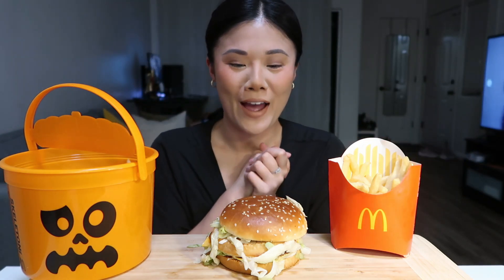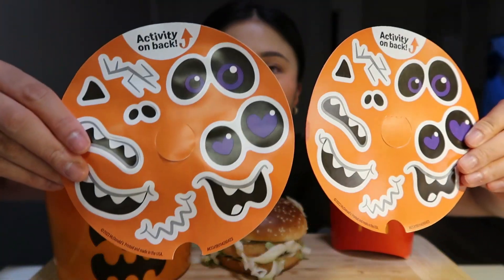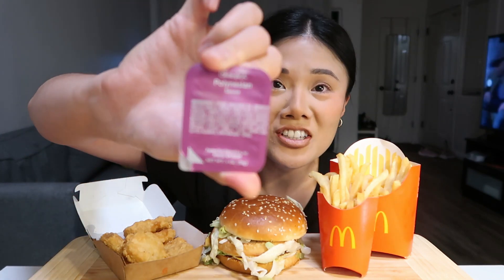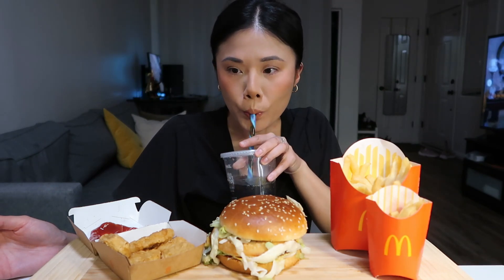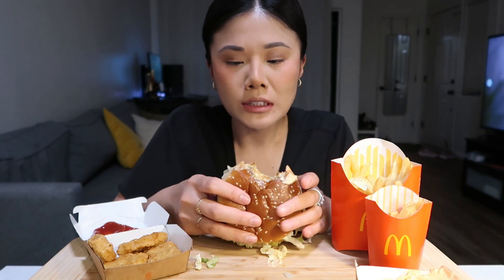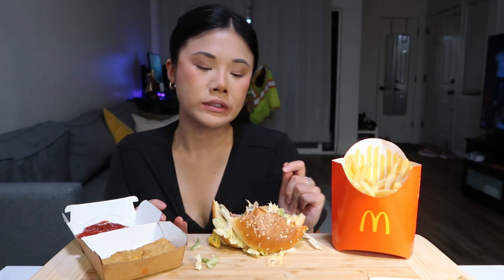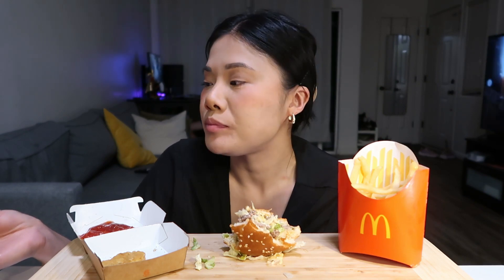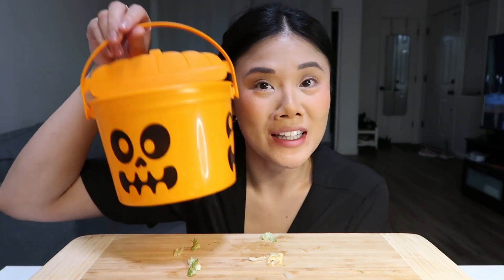MCDONALDS HALLOWEEN BUCKET MUKBANG 🎃👻💕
If theres anything you want me to eat or talk about please let me know!! 🤩🤩🤩